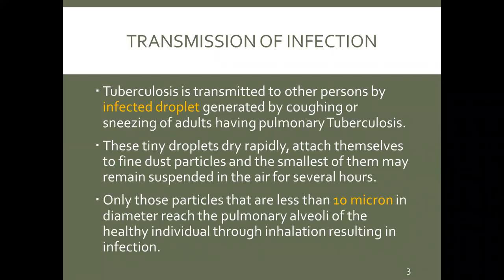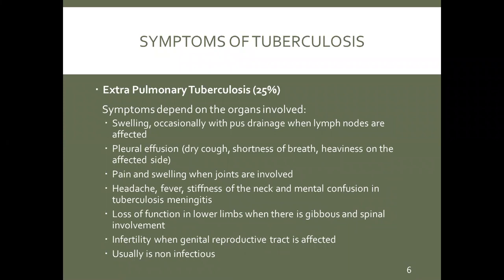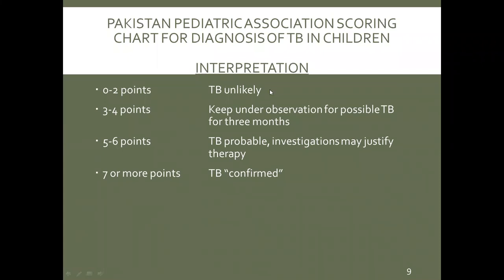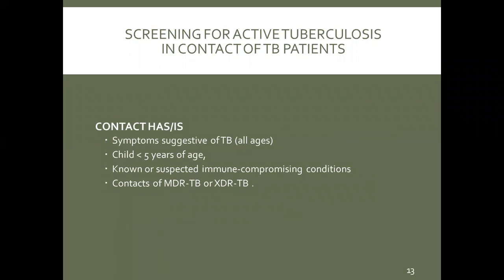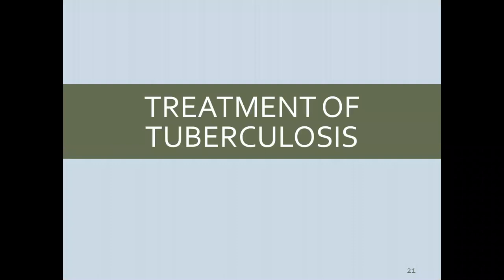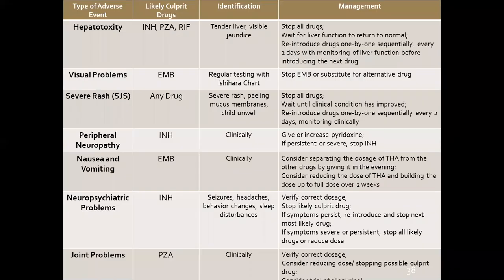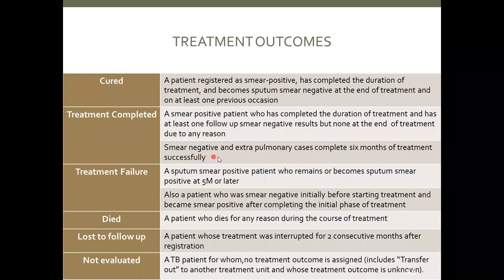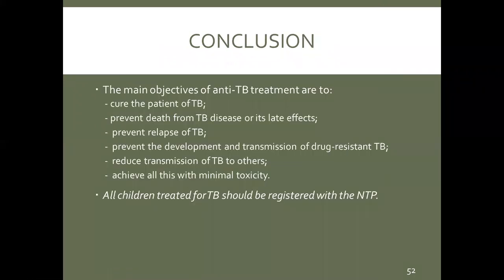Tuberculosis in children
Tuberculosis is a leading cause of morbidity and mortality across globe. When it comes to tuberculosis in children, then it poses lot of challenges in  term of diagnosis and management. This is a video of an online session, which is helpful for undergraduate medical students in South Asia